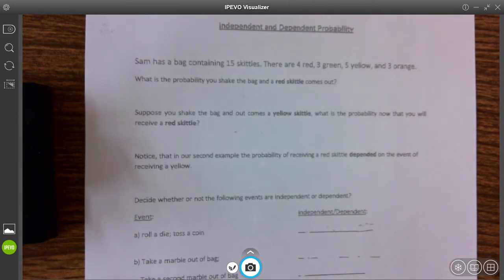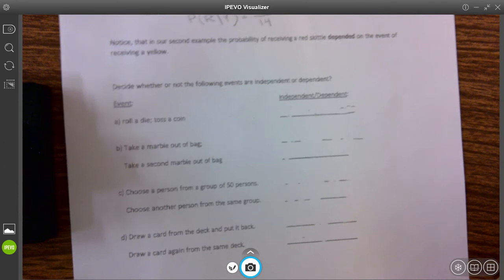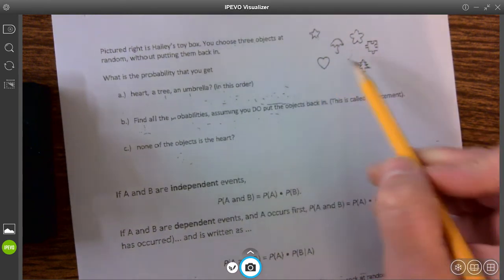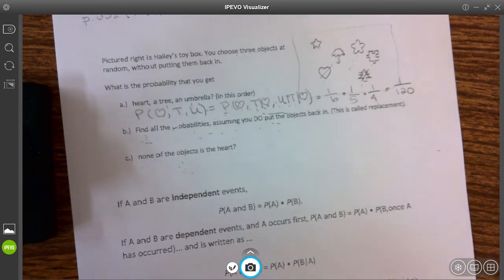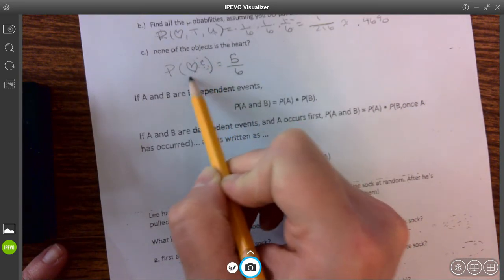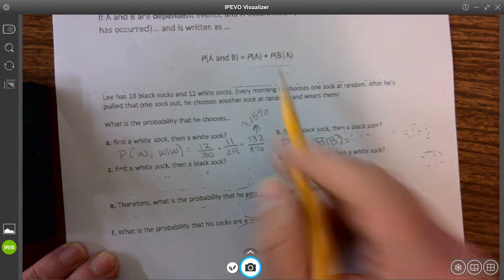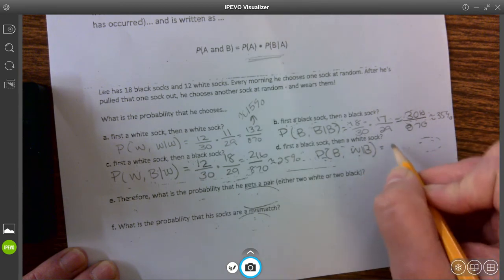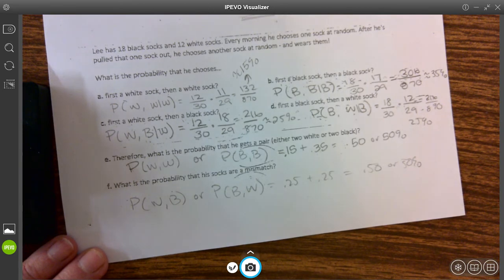Algebra I - Independent and Dependent Probability